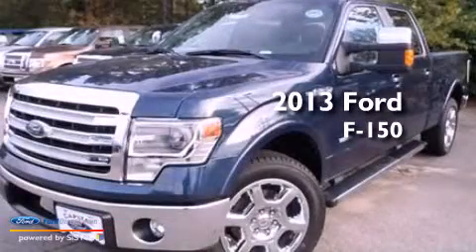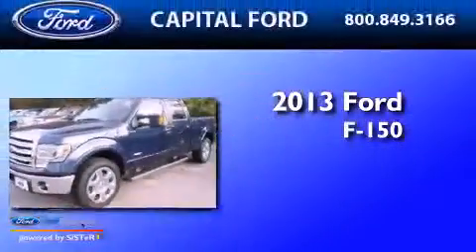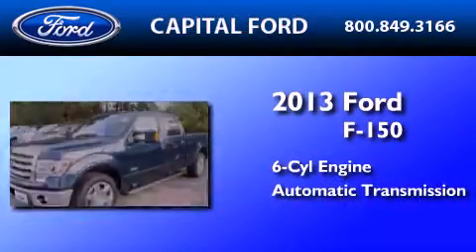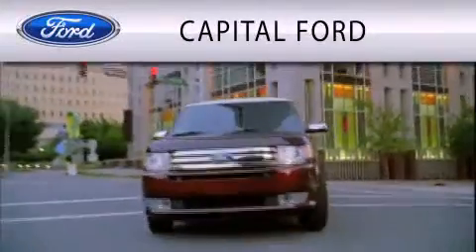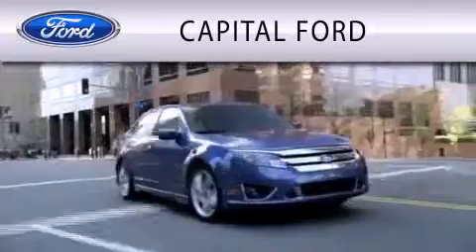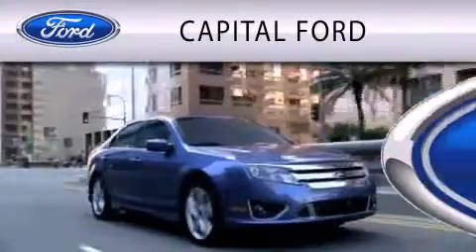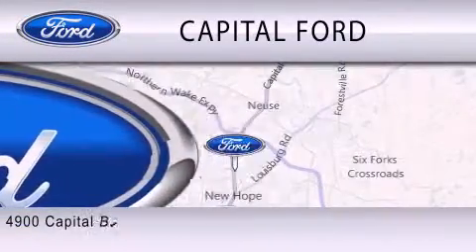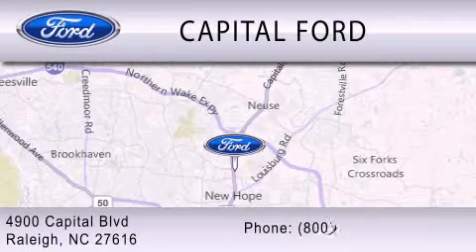2013 FORD F-150 Raleigh NC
Year : 2013
 Make : FORD
 Model : F-150
 Engine : 3.5L V6 24V GDI DOHC TWIN TURBO
 Trans . : 6-SPEED AUTOMATIC
 Exterior : BLUE
 Miles : 6
 Interior : STEEL GRAY
 Stock : 41241

 4900 Capital Blvd.